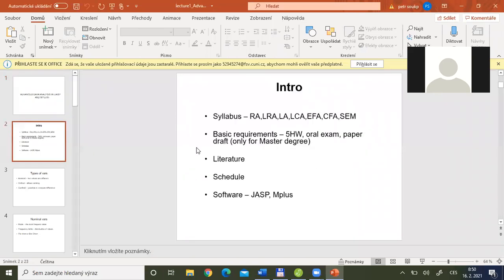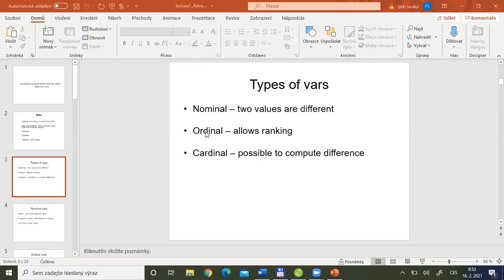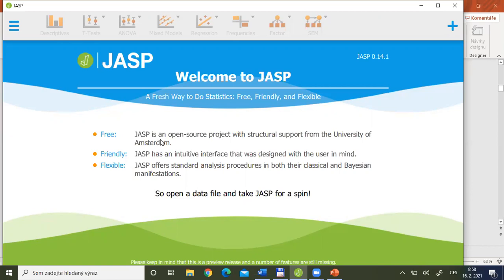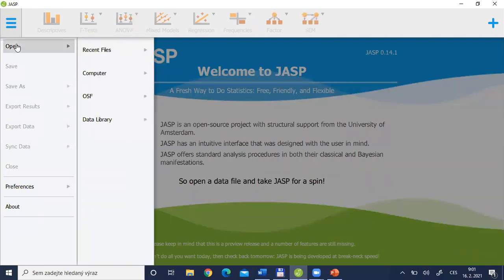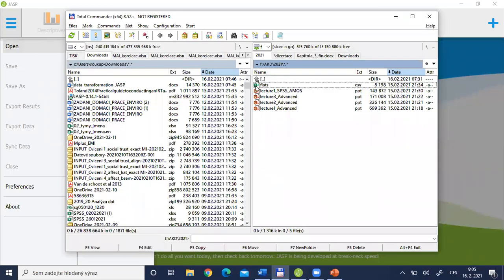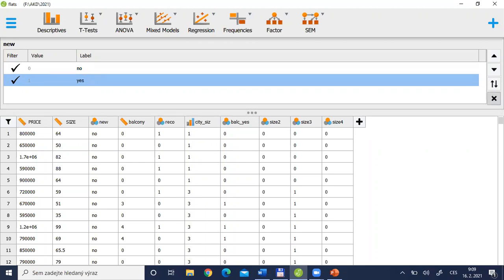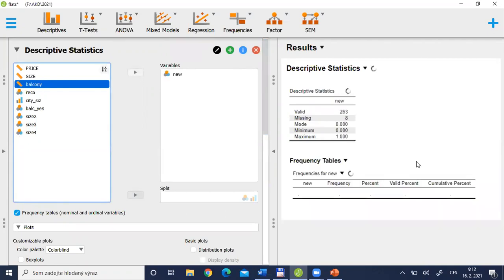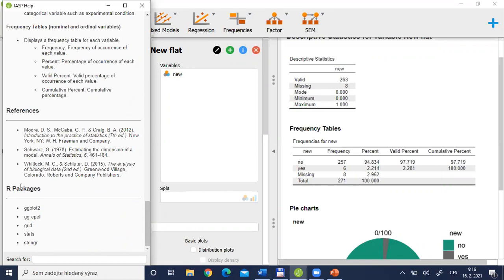Advanced stat - Lecture 1 (part 1)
Intro to JASP, descriptive statistics in JASP